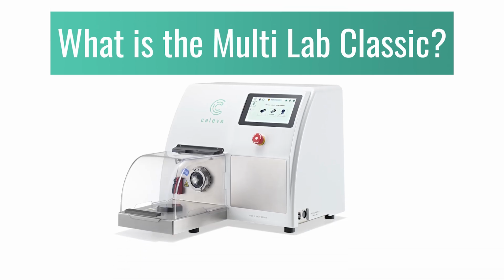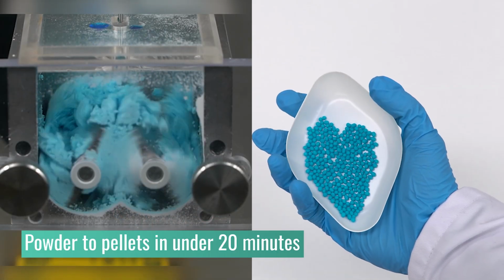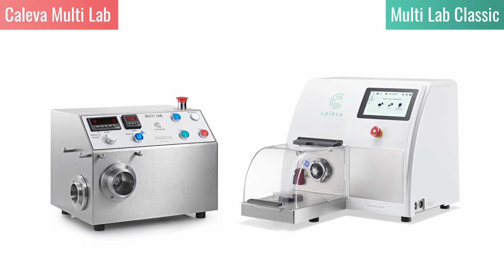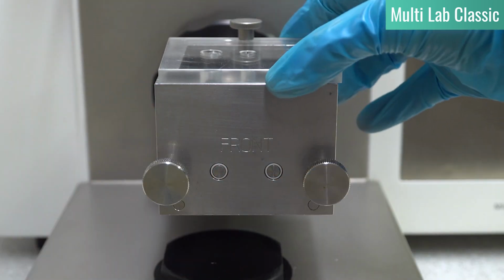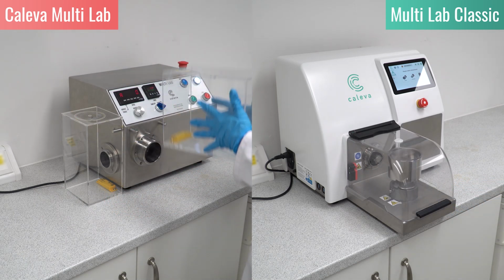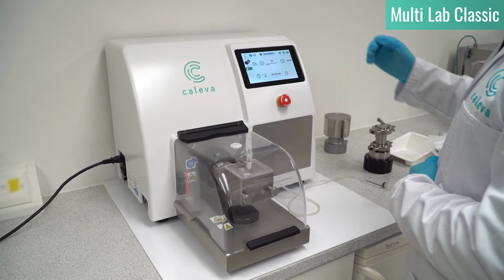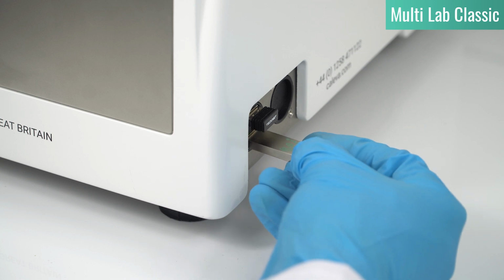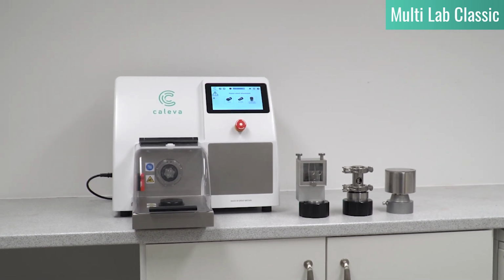Improving the Mixing, Extrusion and Spheronization process | Replacing the Caleva Multi Lab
Introducing the Multi Lab Classic: the new bench-top mixer, extruder and spheronizer from Caleva designed as a direct replacement for the Caleva Multi Lab.

The Multi Lab Classic is the newest addition to Caleva’s range of equipment for wet granulation mixing, extrusion, and spheronization, for the production of extrudate and pellets (also referred to as granules, beads or spheroids).

Take your formulation from powder to pellets in 20 minutes or less with the Multi Lab Classic's rapid processing times. The quick-release attachments and automatic attachment detection makes moving through the different processes quicker and easier than ever.

Featuring digital touchscreen operation with an intuitive user interface, the Multi Lab Classic (MLC) is ideal for research, proof-of-concept, formulation development and teaching. It is designed as a direct replacement for the Caleva Multi Lab – our internationally best-selling mixer, extruder, spheronizer which is being discontinued after 10 years in the field supporting research across various industries.